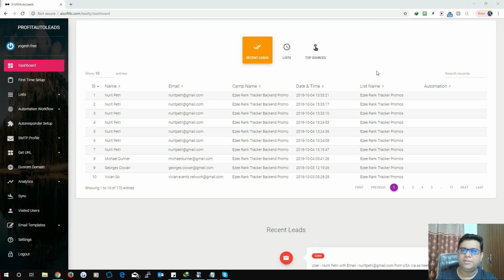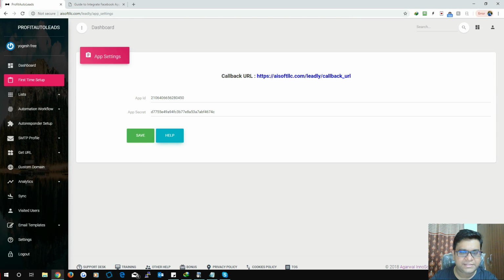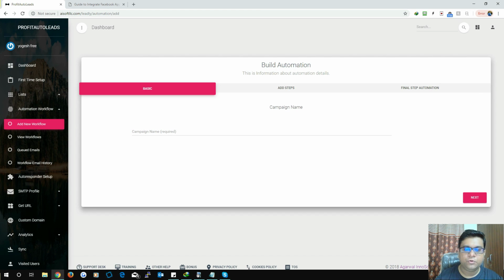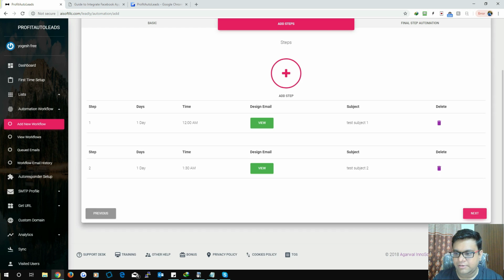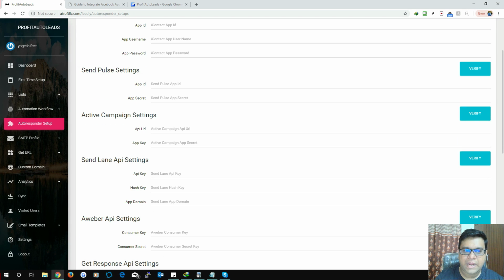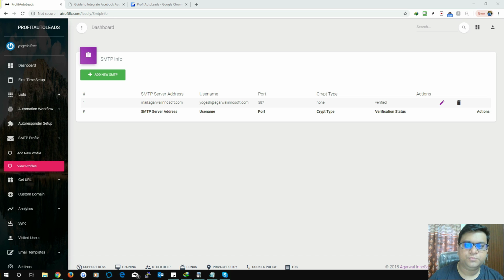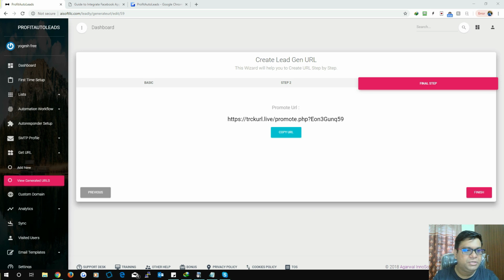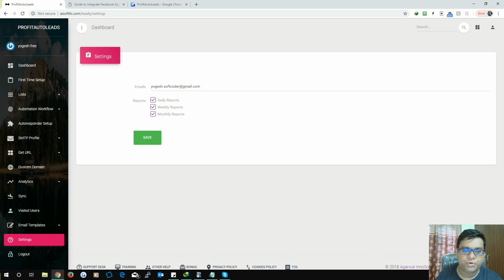Profit Auto Lead demo